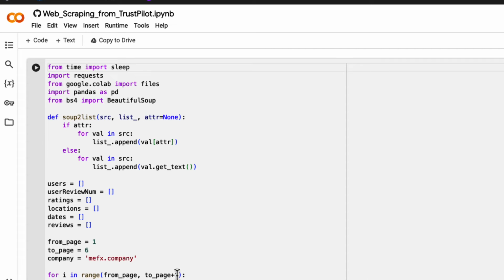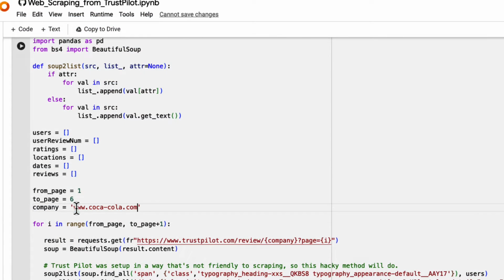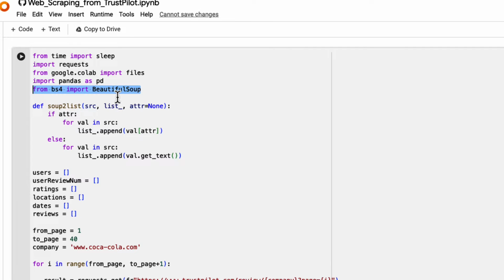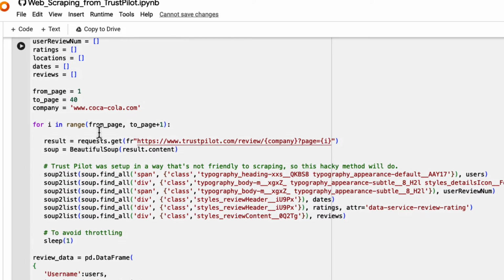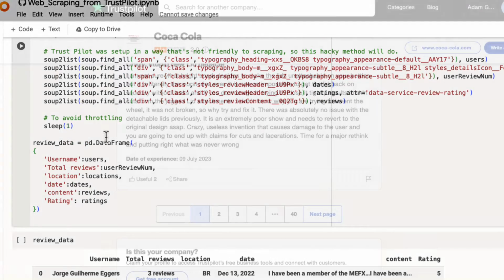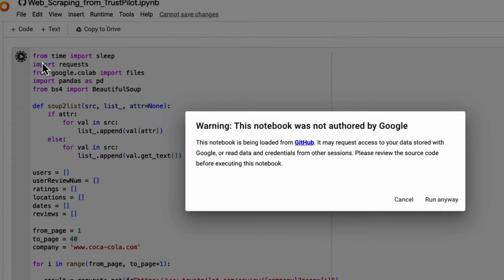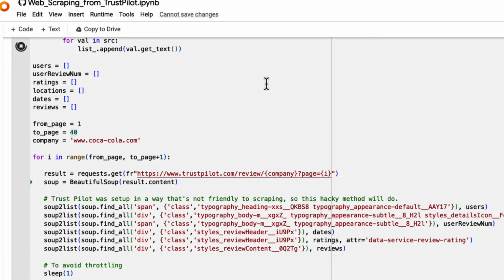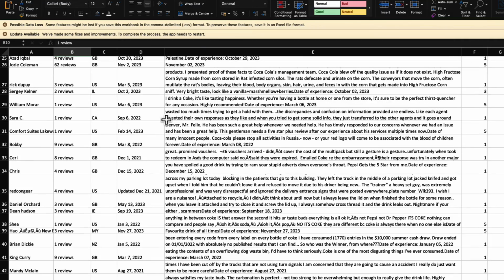How to Scrape Reviews from TrustPilot with Beautiful Soup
In this video I show how to scrape reviews data from Trust Pilot for data analysis projects, In particular sentiment analysis in Python.

Web scraping reviews with Beautiful Soup is a difficult thing to pick up but once you have a template in Python you can scrape all you need and do not need to worry about deconstructing the code. Places like stack overflow can give us the tools we need to pull data as data analysts, you can get started todaty.